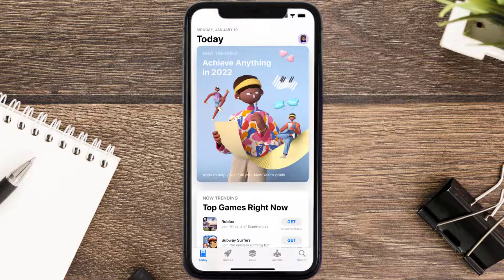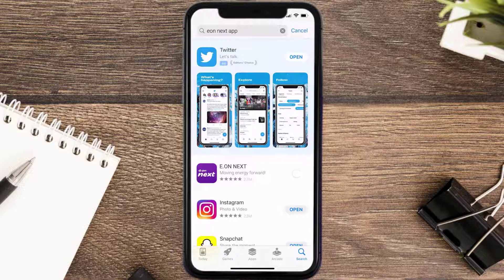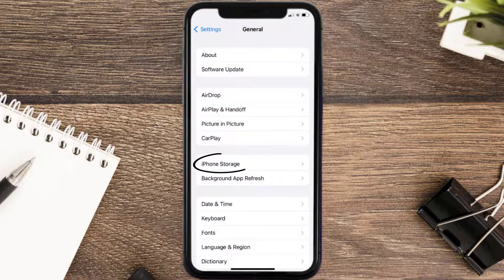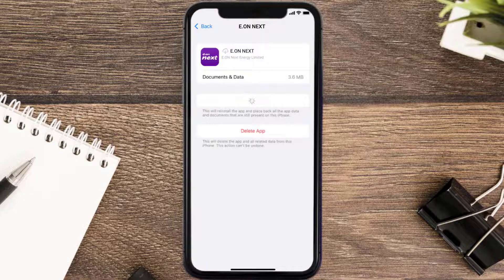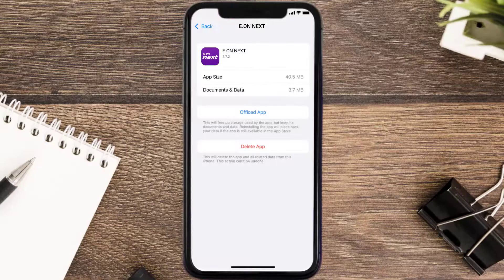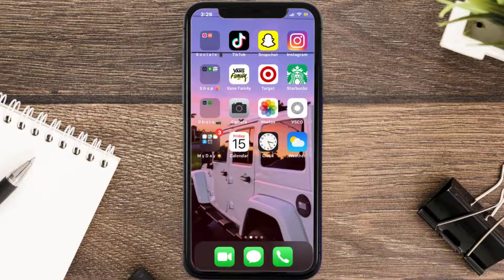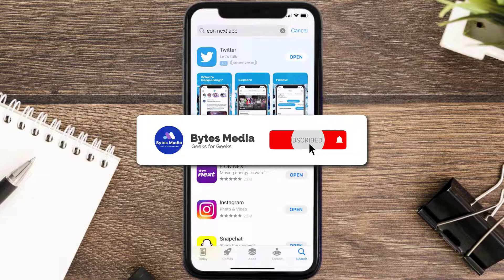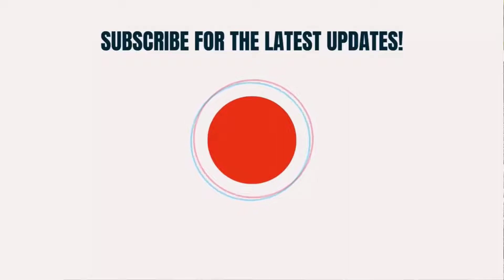EON Next App Not Working: How to Fix E.ON NEXT App Not Working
In this video, I'll show you How to Fix EON NEXT App Not Working. This is the easiest and fastest way to Fix E.ON NEXT App Not Working. Make sure you watch until the end of this video to find out How to Fix E.ON NEXT App Not Working on Android and iPhone. These methods work on Android as well as iOS 11, iOS 12, iOS 13, iOS 15 and iOS 16. Hope you enjoy!

Video Parts:
00:00 Intro: How to Fix EON NEXT App Not Working
00:07 1.Solution: Update E.ON NEXT App
00:27 2.Solution: Clear EON NEXT App cache files
00:57 3.Solution: Delete and Reinstall E.ON NEXT App
01:19 Outro: Ending

how to change direct debit on eon next app
how to apply for warm home discount eon next